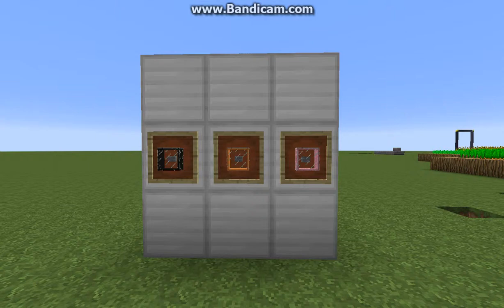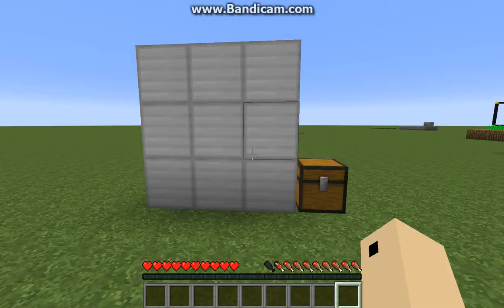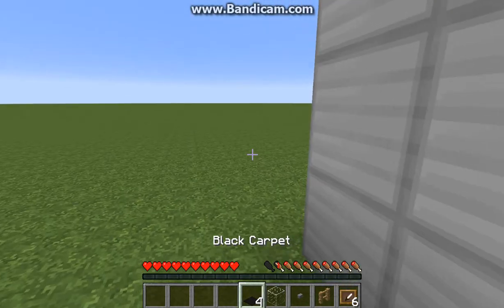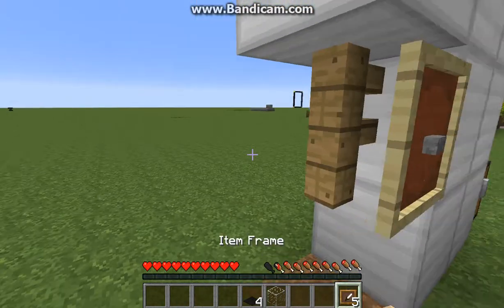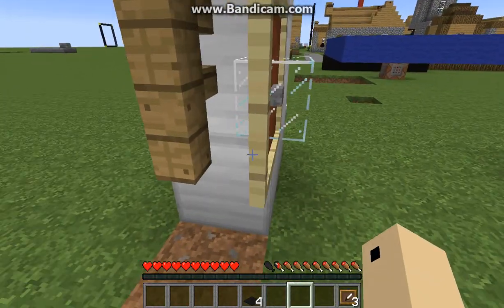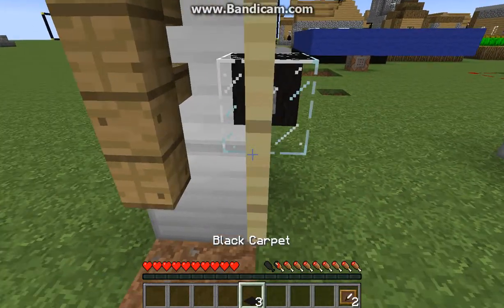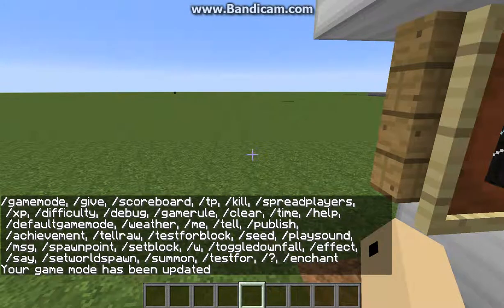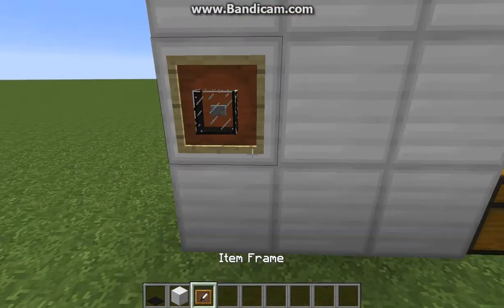Minecraft-how to make cool Items Frames!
Any qsetions plz let me know in com :)